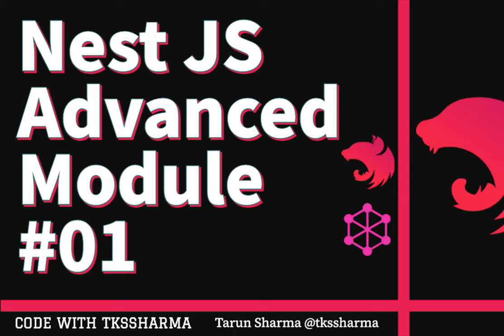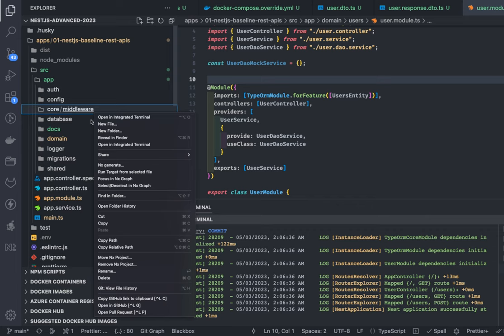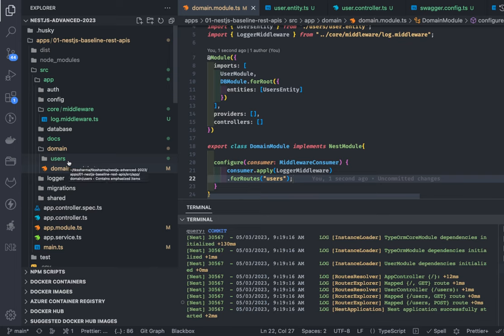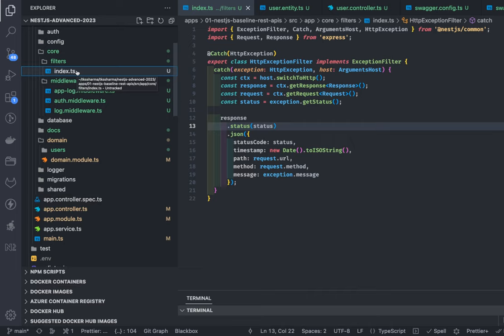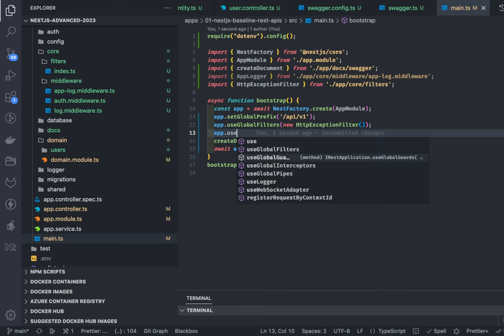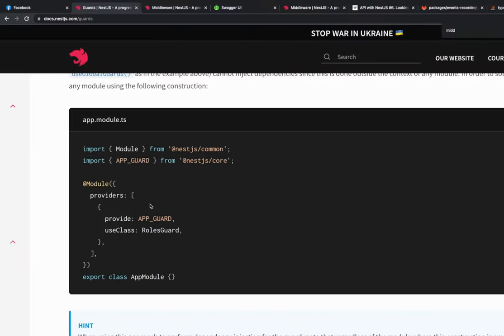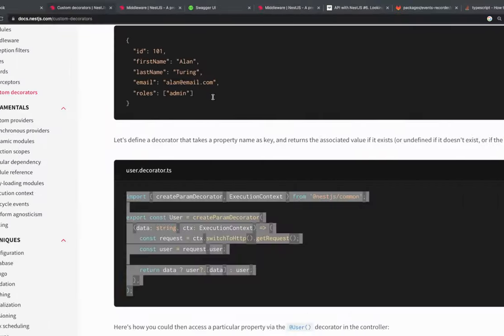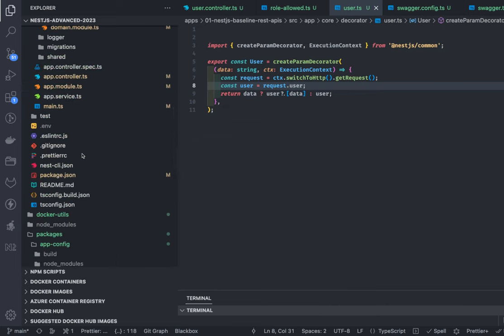Nest JS Advanced Course - Core Fundamentals (Middleware, Guards, Interceptors) #04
Hi Everyone,

In first Module #01, we will talk about all these things
🔥 Core concepts of nests/ Building blocks
🔥 Baseline code + PNPM with Nx + Github
🔥 REST APIs (basic Building blocks )
🔥 Modules, Services, DI framework
🔥 TypeORM, @nestjs/typeorm, @nestjs/config
🔥 MyLoggerModule.forRoot or forRootAsync

⭐️ Crash Courses ⭐️